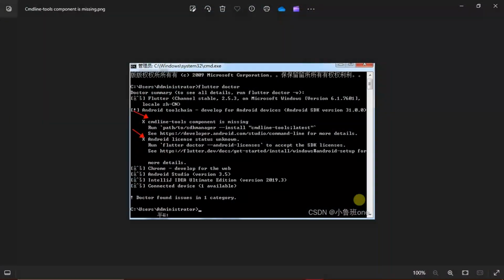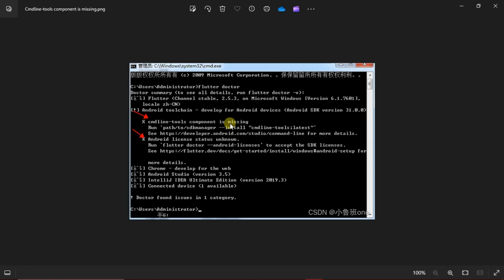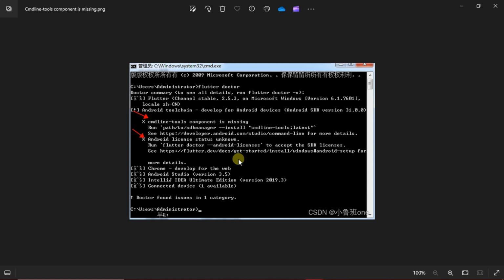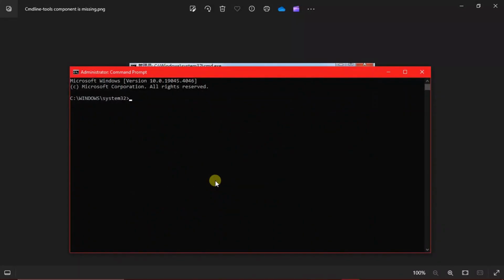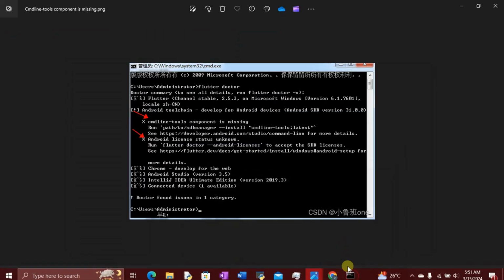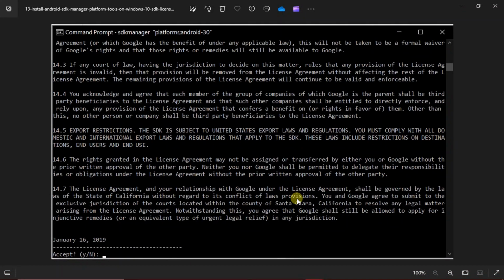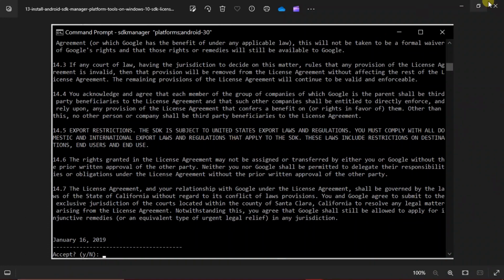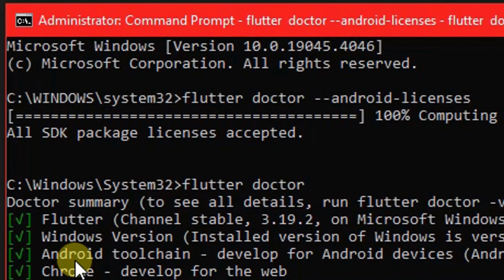How To Fix Flutter Android License Status Unknown Problem | Android Studio SDK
In this video, I will show you how you can resolve the issue - "Android license status unknown" in a very simple way.

First, let me tell you why you are having this error/issue.
For your flutter engine to work well with android sdk, some android licenses must be accepted. Because these about 7 licenses or less has not been accepted, that is why you having the error - "Android licenses status unknown".

To see how you can resolve the issue - "cmdline-tools component is missing", watch my video